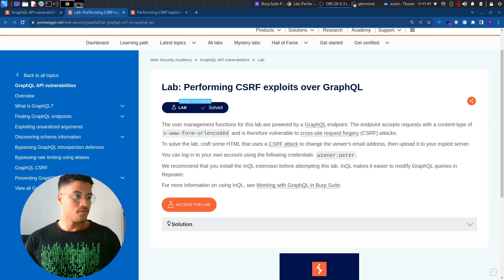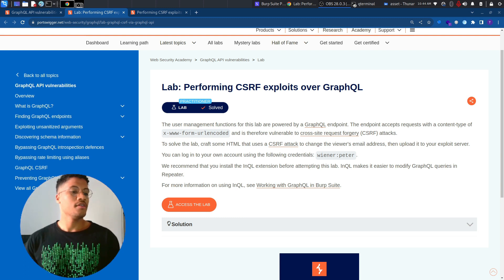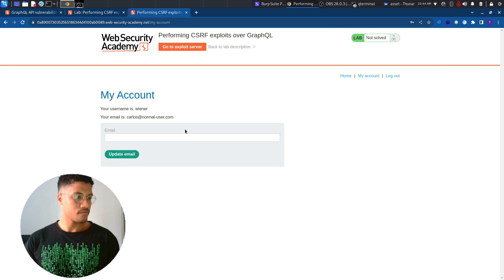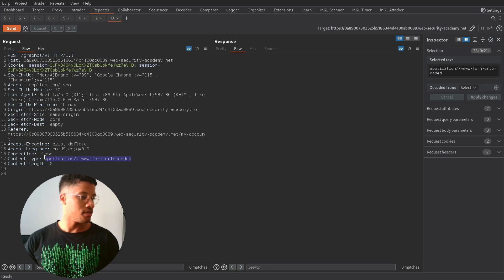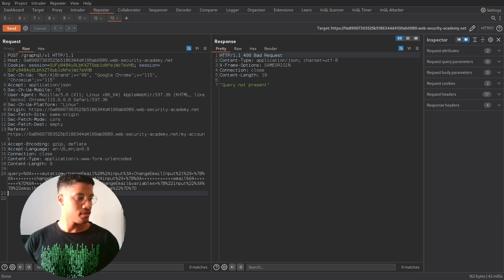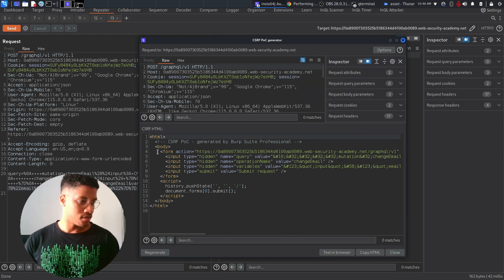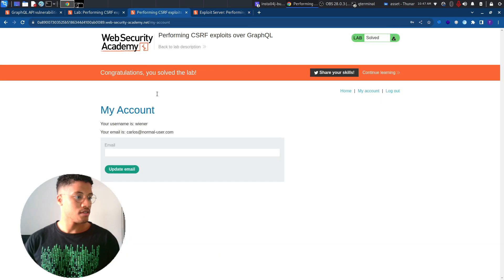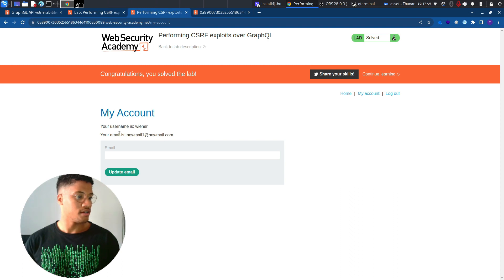GraphQL API Vulnerabilities: Performing CSRF exploits over GraphQL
Hi!
There is a new topic published by PortSwigger on Web Security Academy!
- GraphQL API vulnerabilities
I want to share the solution of all the five labs, this is the fifth one:

Below there are the interesting resources to expand your knowledge on GraphQL API vulnerabilities and to easily comprehend the topic, It's well explained!